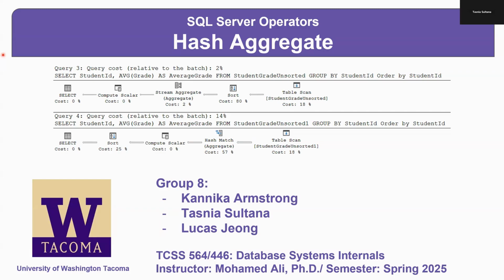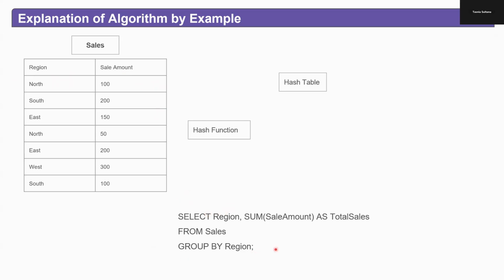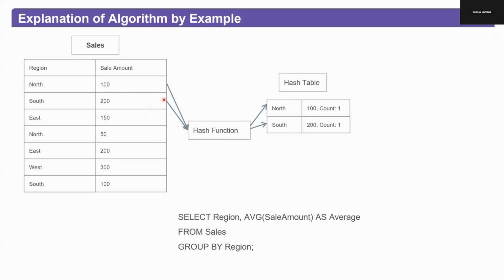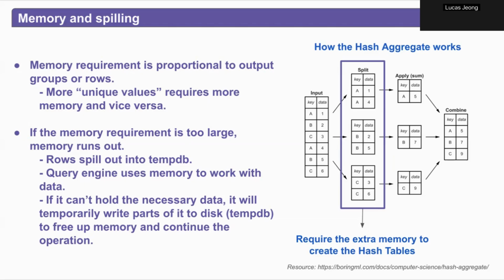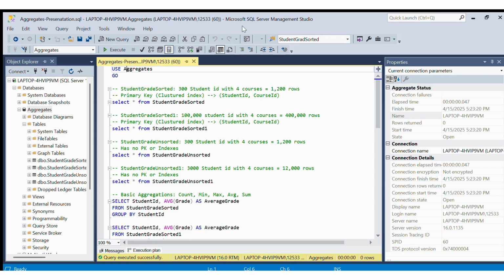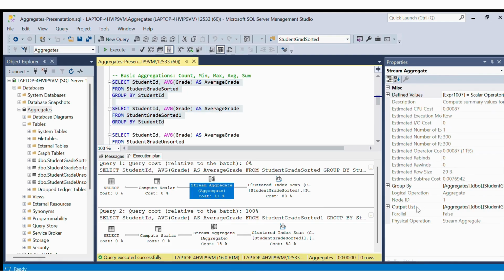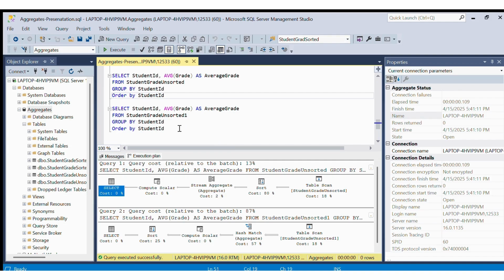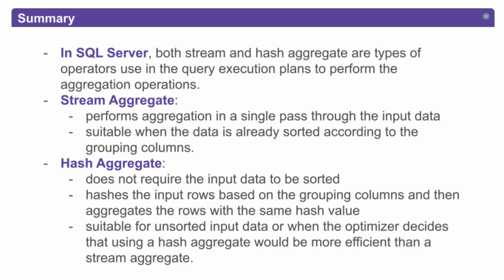Hash Aggregation Presentation - Group 8